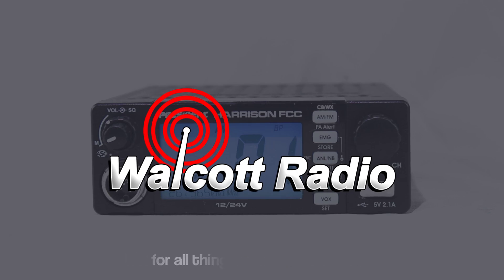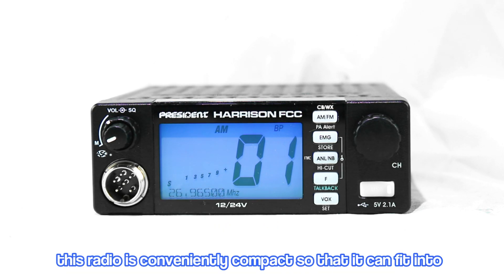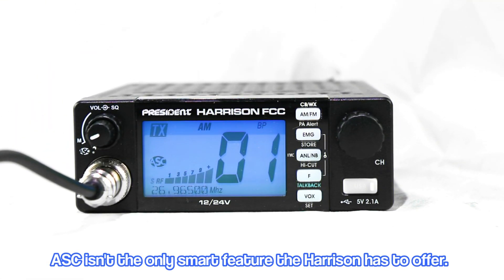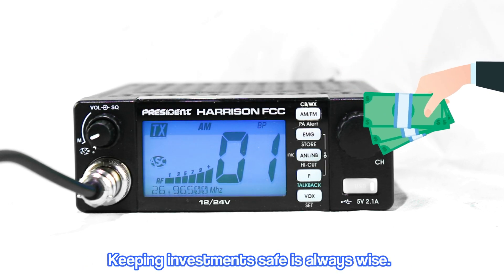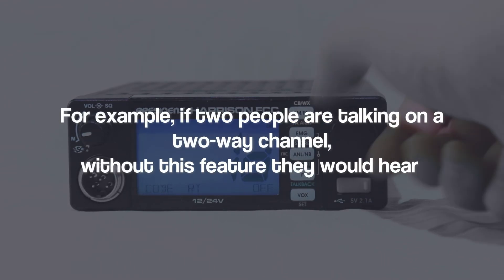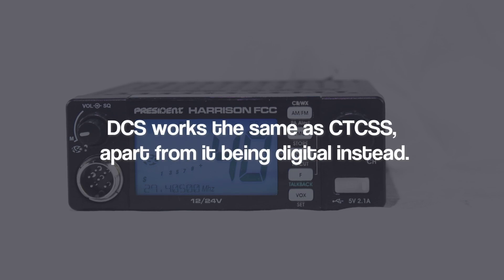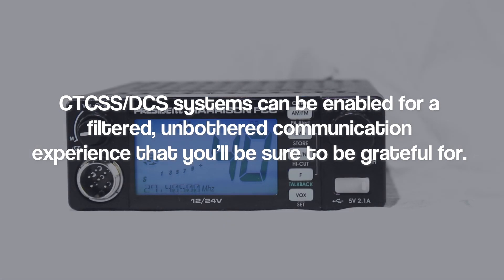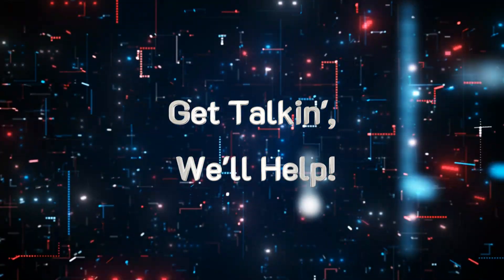NEW ARRIVAL! | A Look At The President Harrison FCC with CTCSS/DCS | Walcott Radio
NEW ARRIVAL! | A Look At The President Harrison FCC | Walcott Radio -

NEW NEW NEW! It's our honor here at Walcott Radio to be one of the first to show you the brand new President Harrison FCC Radio with a brand new feature: CTCSS and DCS. Sit back, relax, and come take a look with us!

0:00 Intro
0:20 President Harrison Intro
0:43 Dimensions
0:54 LCD Multi-color Display
1:07 ASC
1:33 SWR Meter
2:06 CTCSS
3:39 DCS
4:05 CTCSS/DCS Comparison
4:40 Outro

Song: Chilling
Music composed and recorded by Oak Studios.